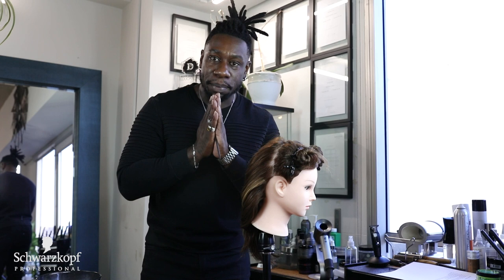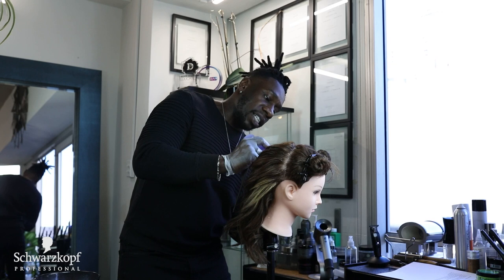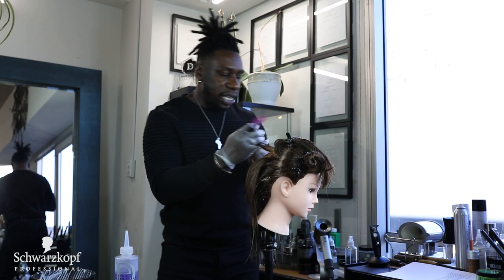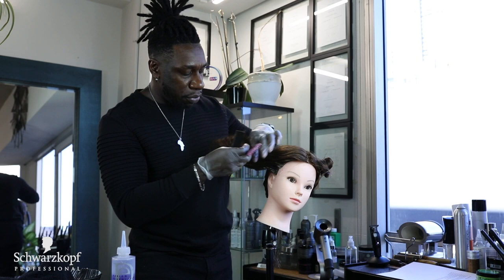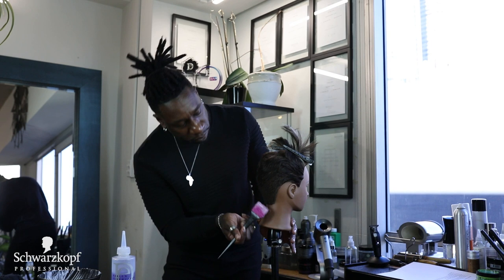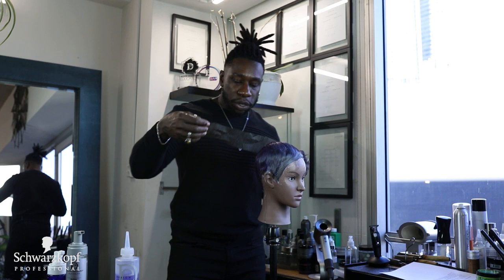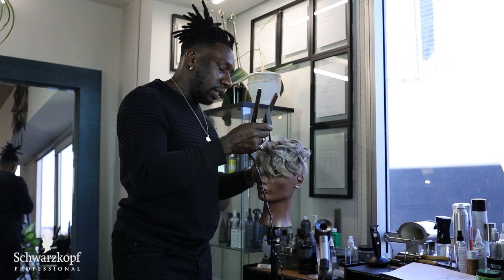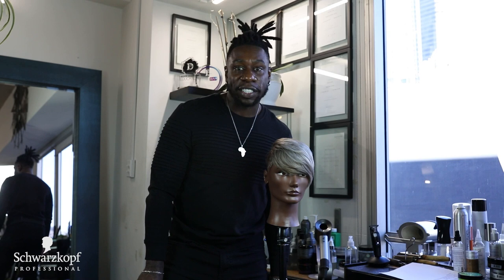Schwarzkopf Congregate & Create: How to Apply a Hair Relaxer | Schwarzkopf USA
"Expert stylist Greg Gilmore shows us how to apply hair relaxer for curly hair in this installment of Congregate & Create.

Special Thanks to:
Artist: Greg Gilmore @greg_gilmore
Intro by: Cynthia Lumzy @cynthialumzy